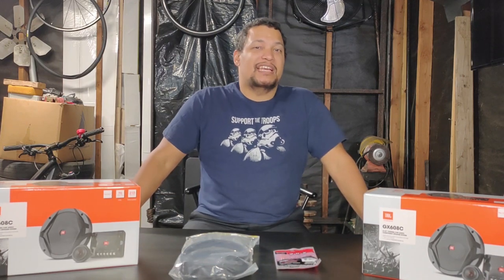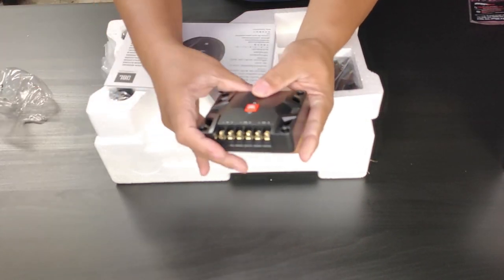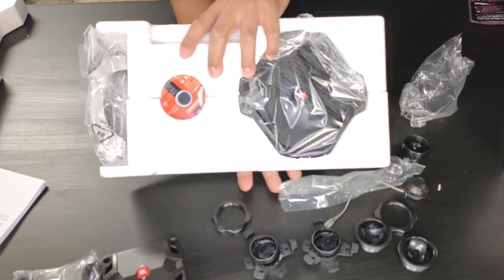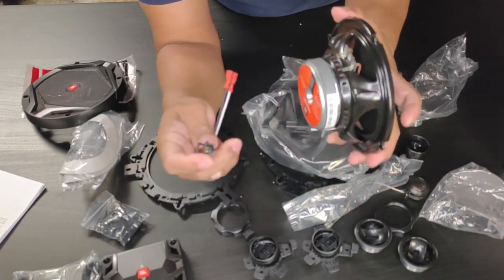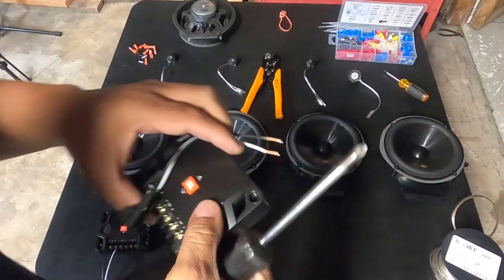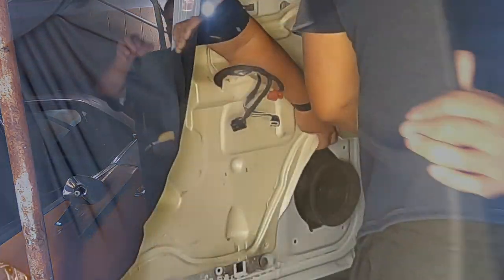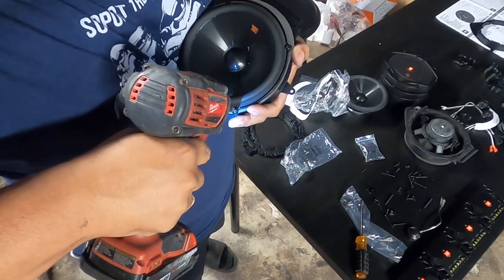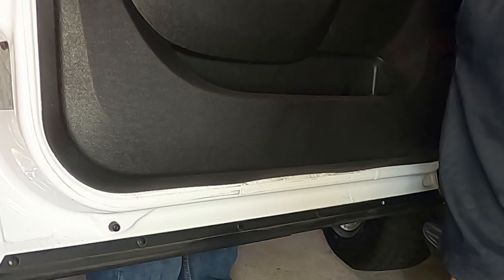JBL 6.5in door speaker install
Watch as Alvin unboxes and installs 4 JBL GX608c component speakers in a 2013 Tahoe. Also when disaster strikes and a plastic tab breaks, watch how Alvin uses a product called Plastex to fix the broken tab.

Order products below
Speakers (Set of 2)

Speaker Adapters for doors (Set of 2)

Speaker Harness (Set of 2)

Plastic repair material